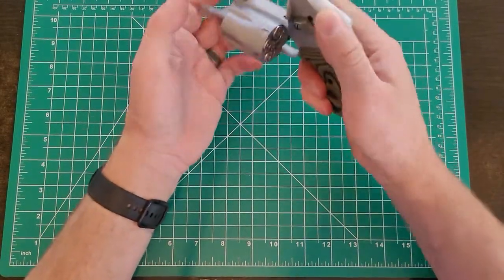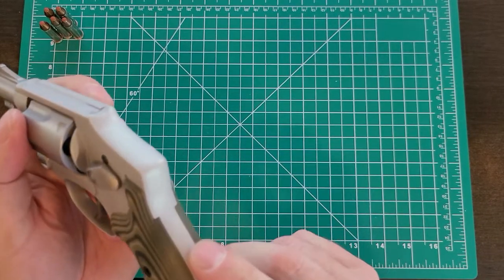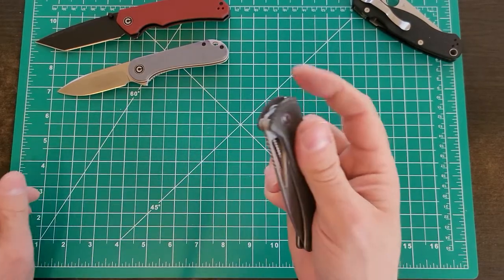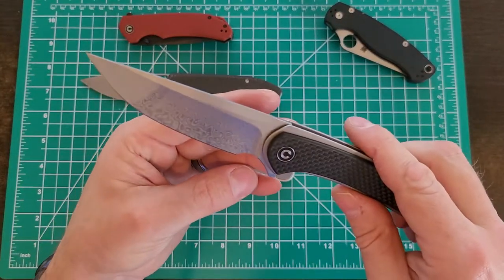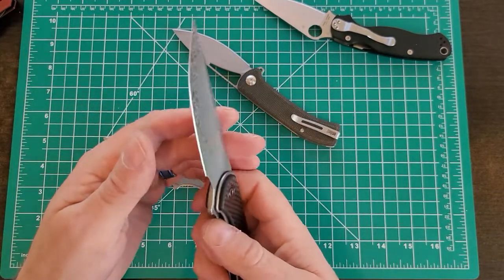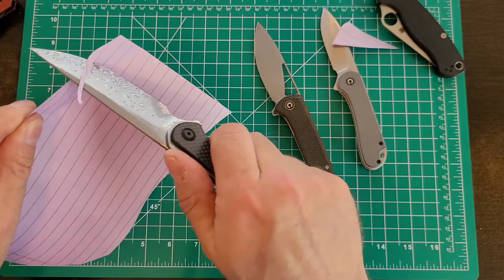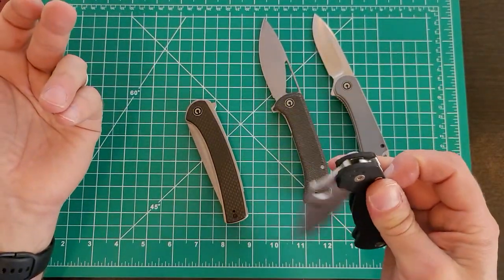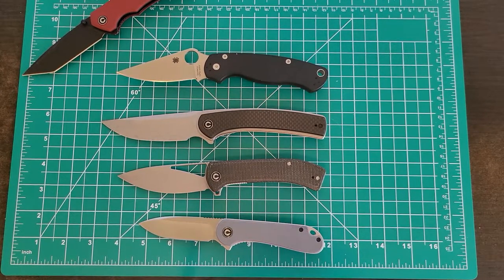Civivi Asticus Review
Finally got my hands on one.  What do I think?  Watch and find out.

EDIT: On the Riffle, I said G10 scales when I meant Micarta!

Specifications:
Model Number: C2002DS-1
Model Name: Asticus

Overall Length: 8.81" / 223.7mm
Blade Length: 3.80" / 96.4mm
Closed Length: 5.01" / 127.3mm
Blade Thickness: 0.12" / 3mm
Handle Thickness: 0.47" / 12mm
Weight: 3.88oz / 110g

Blade Material: Damascus
Blade Hardness: 59-61HRC
Blade Grind: Hollow
Blade Finish: /

Handle Material: Twill Carbon Fiber Overlay On G10
Handle Color/Finish: Black
Back Spacer Material: G10
Back Spacer Color/Finish: Black
Liner Material: Stainless Steel
Liner Color/Finish: Gray

Pocket Clip: Tip-Up,L/R
Clip Material: Stainless Steel
Screws Material: Stainless Steel
Pivot Assembly: Caged Ceramic Ball Bearing
Locking Mechanism: Liner Lock